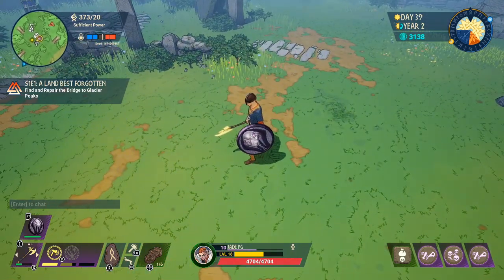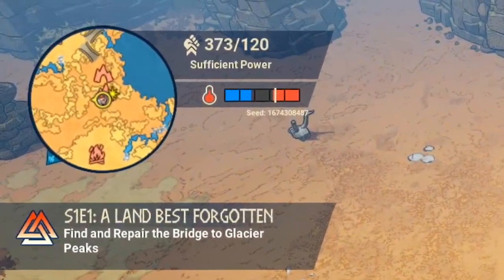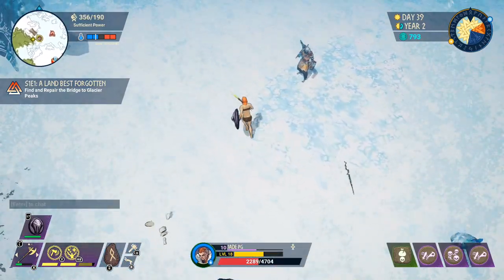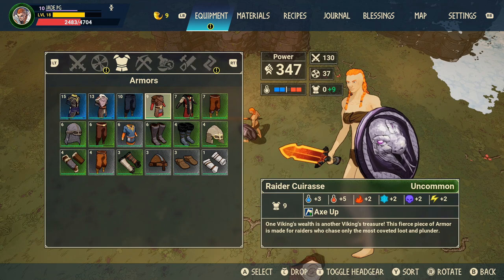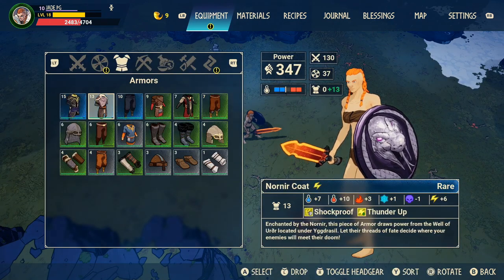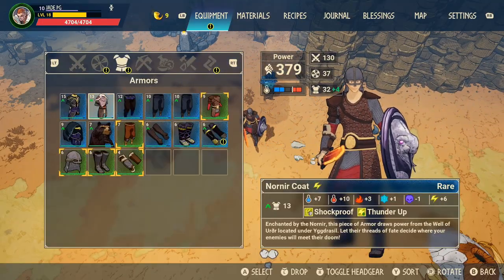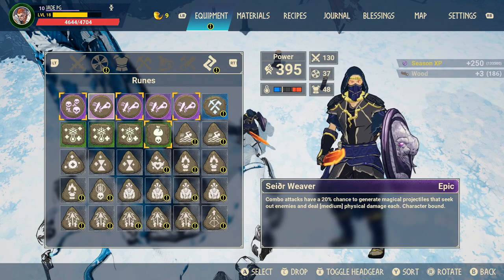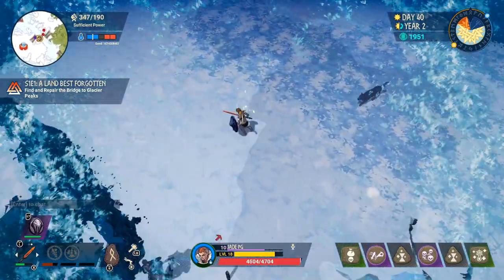TRIBES OF MIDGARD Surviving Summer And Winter! Stay Alive In The Cold And Heat - Survival 2.0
TRIBES OF MIDGARD Surviving Summer And Winter! Stay Alive In The Cold And Heat - Top Tips!